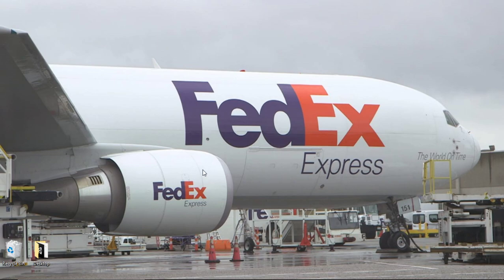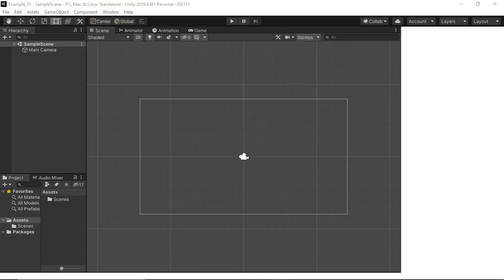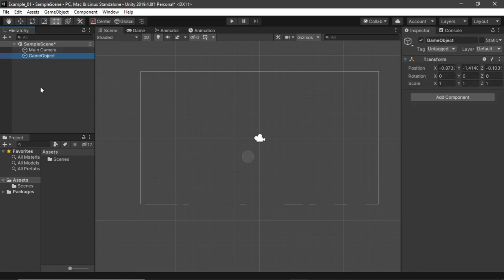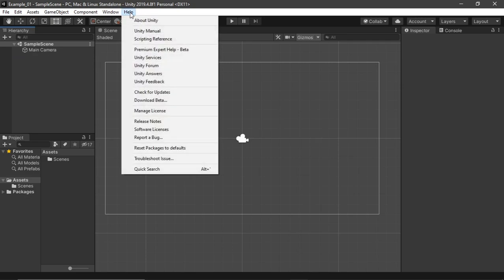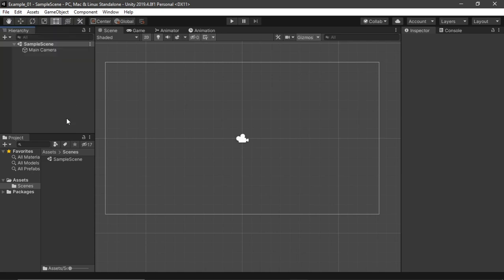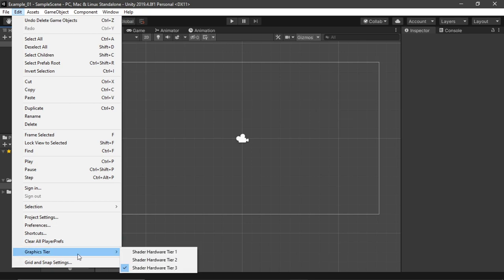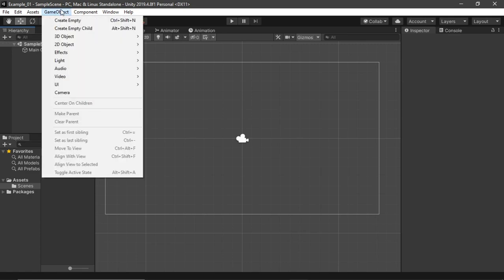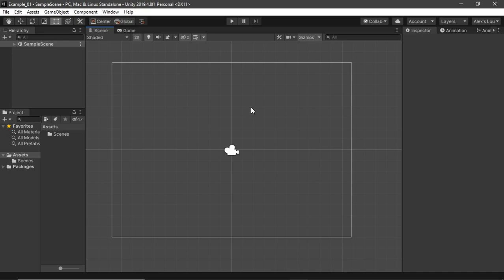Taking A Look at the Unity Editor